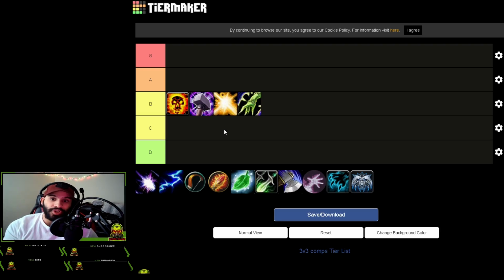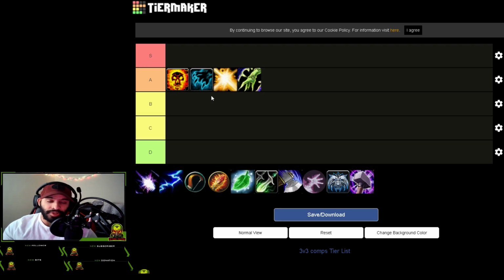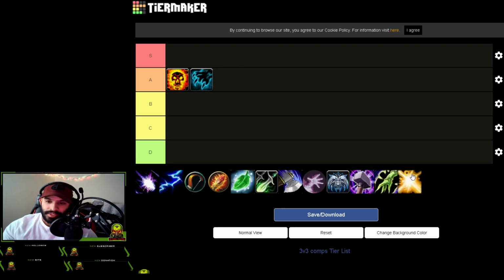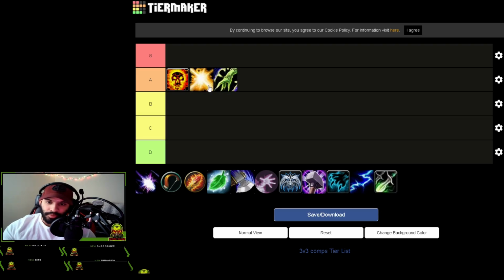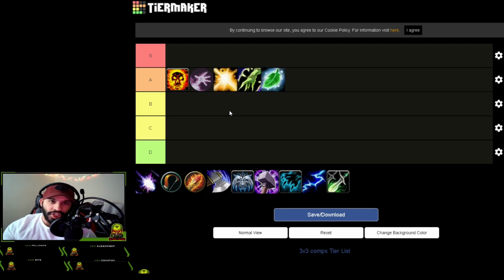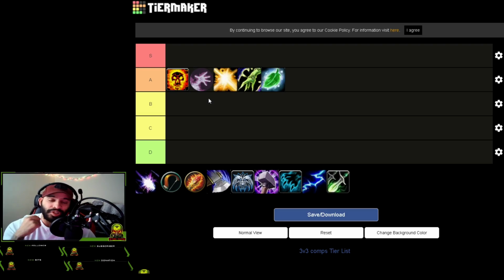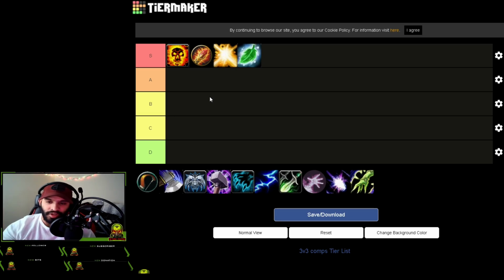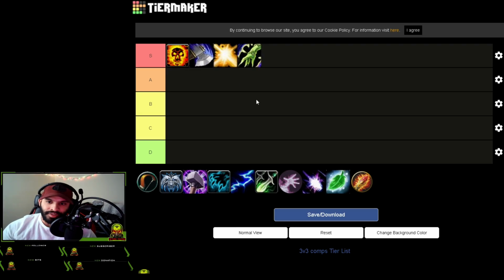Easiest 3v3 Shadow Priest Comps to Get Gladiator - 9.0.2 - Shadowlands PvP Season 1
Hey Guys! Here's My opinions on the Easiest Glad comps for Spriest, Plz bare in my this is MY Opinions :) Hope yall Enjoy!